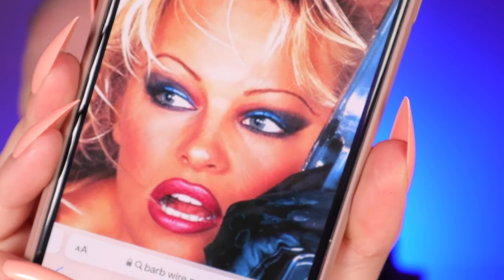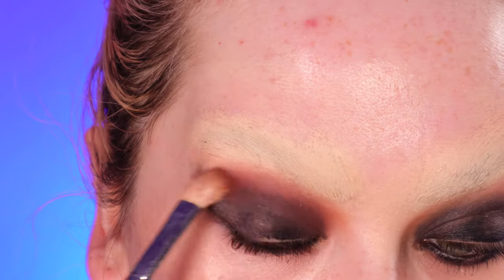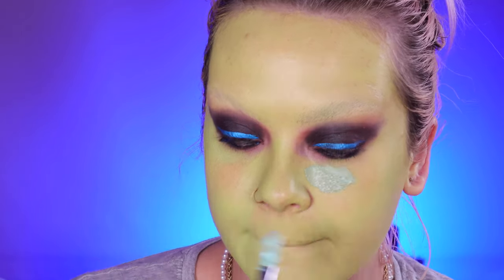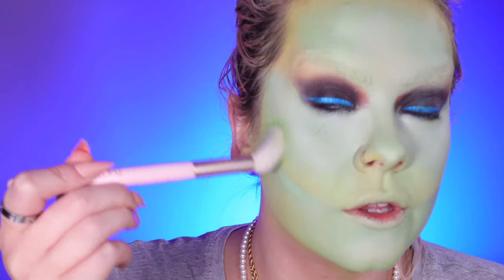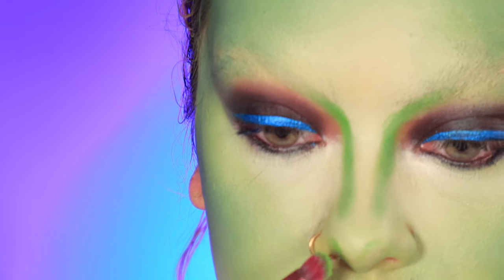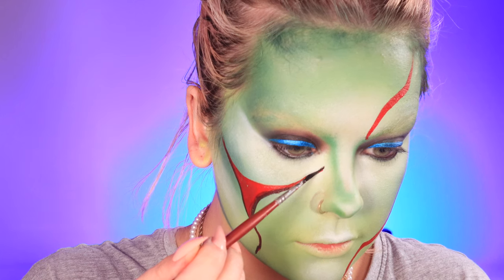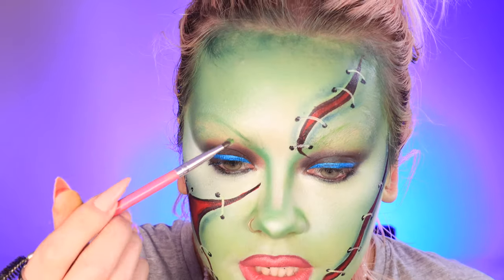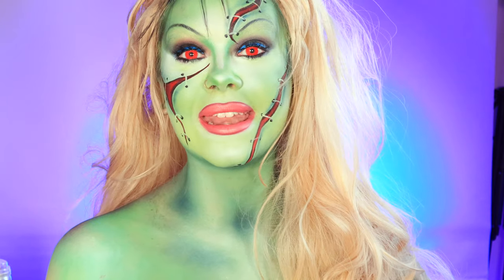MAKEUP TUTORIAL | PAM ANDERSON X FRANKENSTEIN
Products
Kevyn Aucoin skin enhancer concealer
vieve raven eye wand
suva beauty blue liner
Snazzaroo face paints in Lime green and red
Mehron white and black face paint
Kryolan clown white cream paint
Norvina Vol.6 palette
Sculpted by amine palette